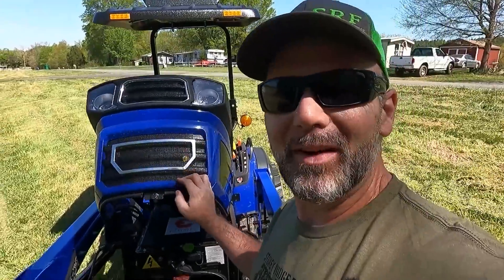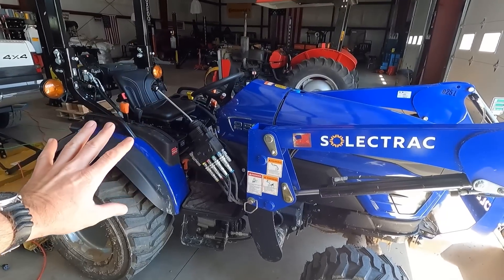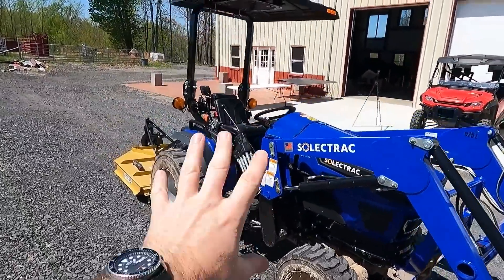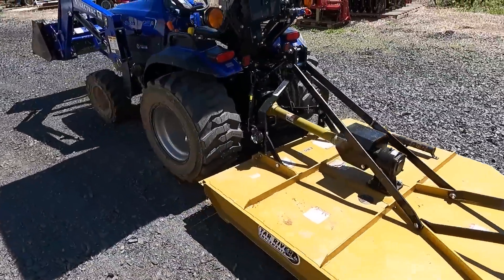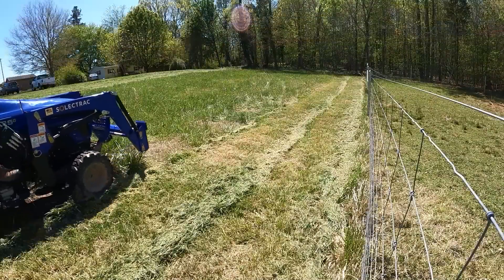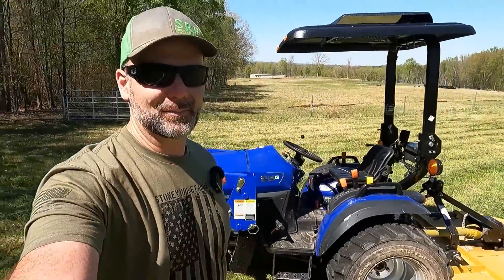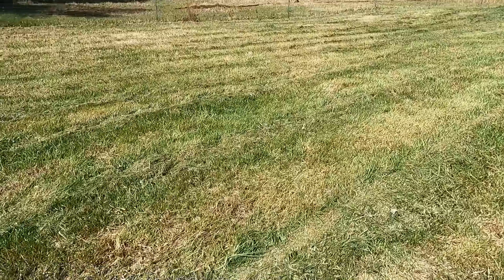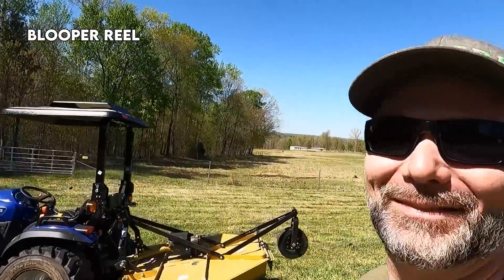Electric Farm Tractor testing....first time brush mowing tall grass